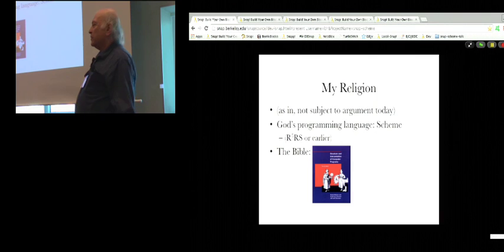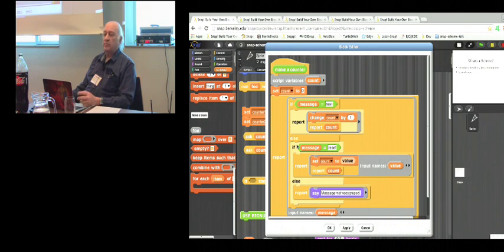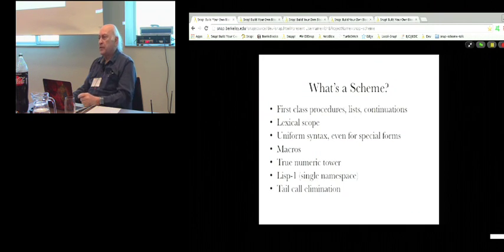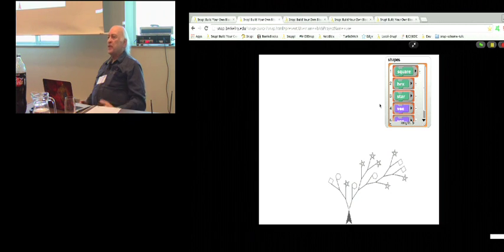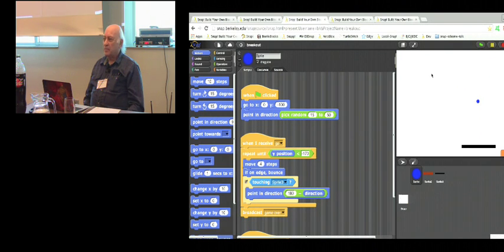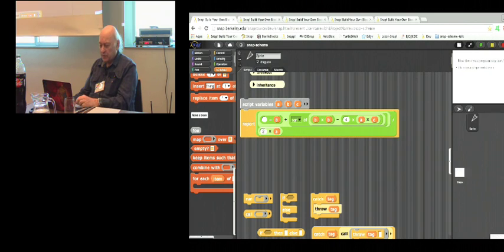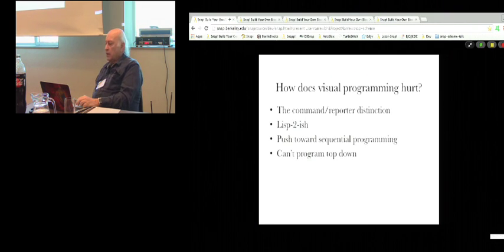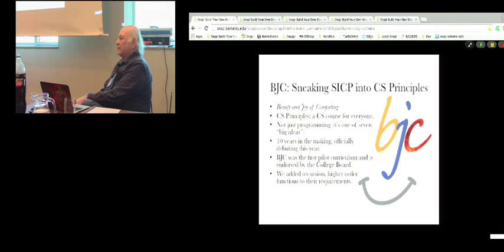Snap!: Scheme Disguised as Scratch